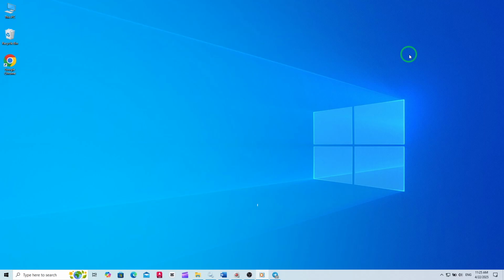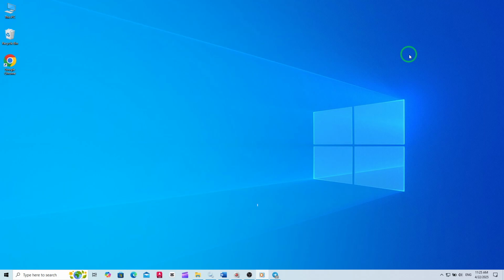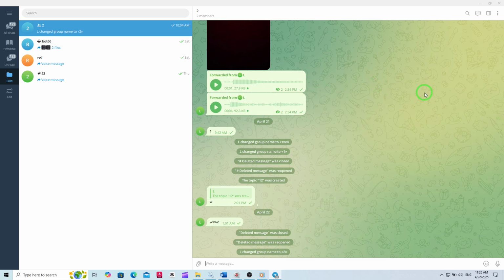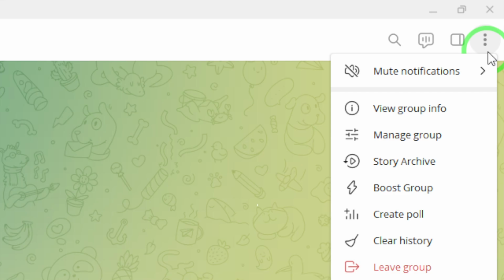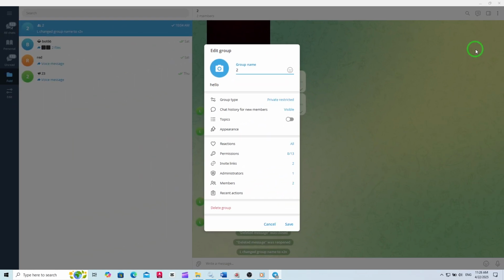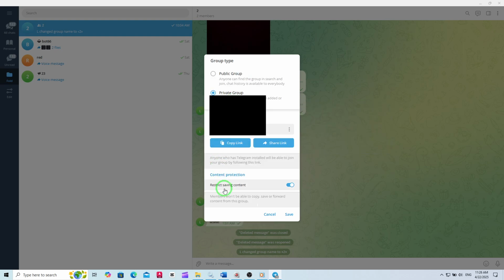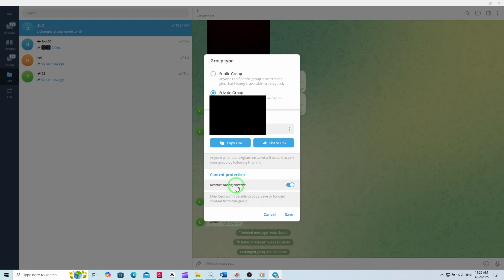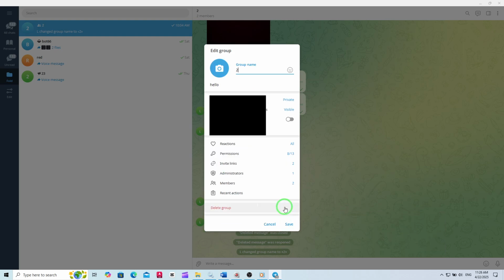How To Enable Saving Content On Your Group On Telegram App On PC (New Update)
Learn how to enable saving content on your group in the Telegram app on PC with the latest update. This step-by-step guide shows you how to allow group members to save, copy, and forward content, making group collaboration and sharing much easier.

Follow these steps:

1. Open Telegram app.

2. Open the group that you are admin in.

3. Click on the three dots, then Manage group.

4. Enter to Group type.

5. Disable Restrict saving content.

6. Click Save.

With these simple steps, you can update your Telegram group settings and allow members to save content easily. Perfect for admins who want to enhance group engagement and sharing on Telegram PC[7][6].-

Chapters:
00:00 Intro
00:12 Soultion
01:05 Outro